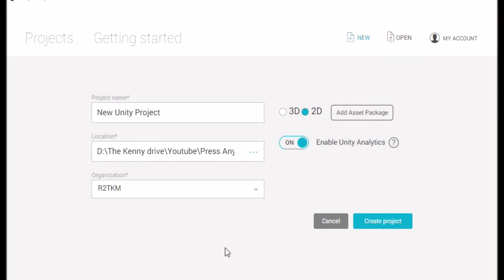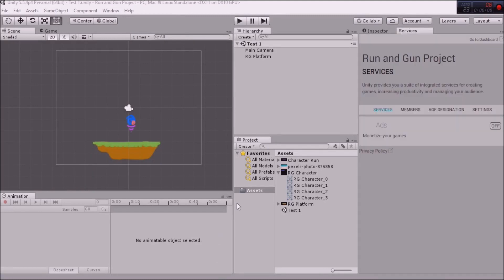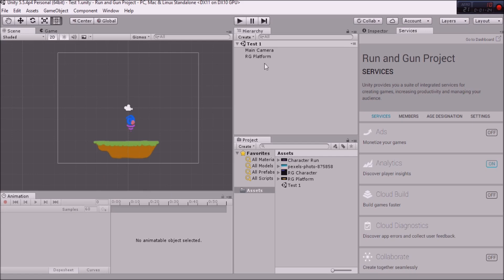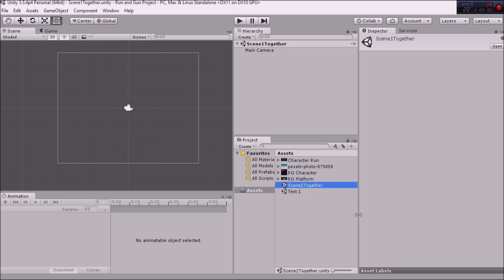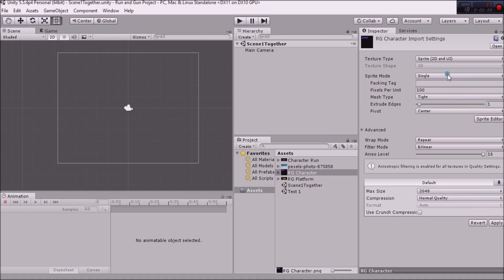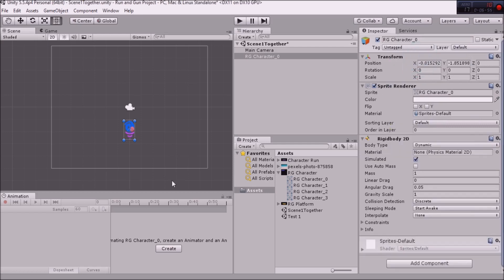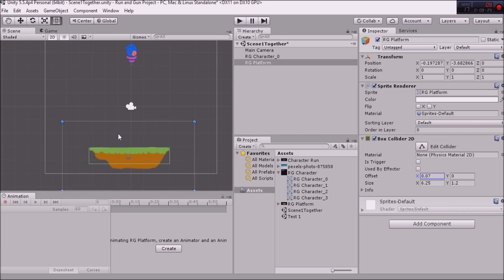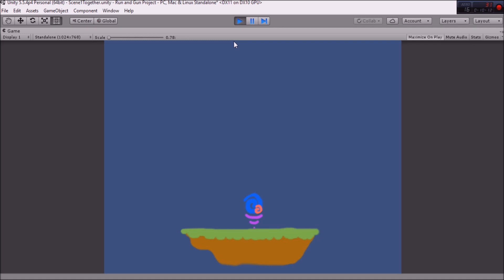Unity Still From a Beginner- Run and Gun #1- Overview and 2D Physics Components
In this part we'll simply talk about the project at hand and go over colliders and rigid body components in 2D. The start of a learning packed journey to construct our own Run and Gun game!

Outro: Spring Autumn Sunset by Artificial.Music